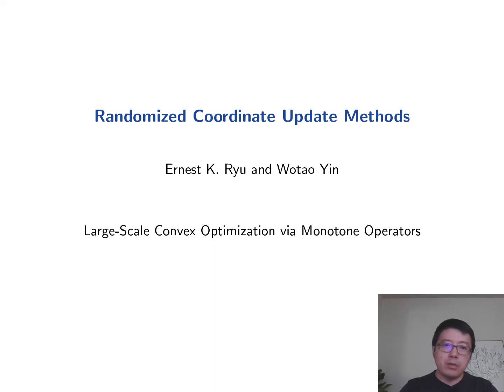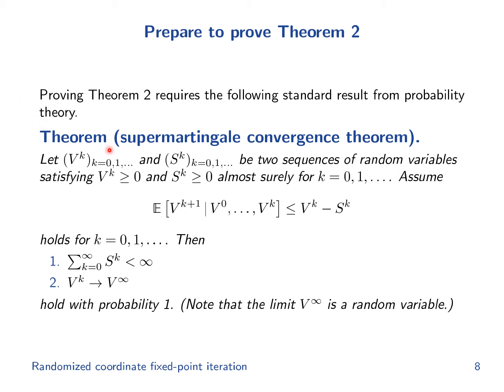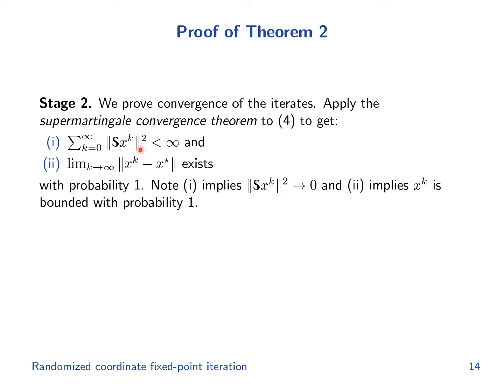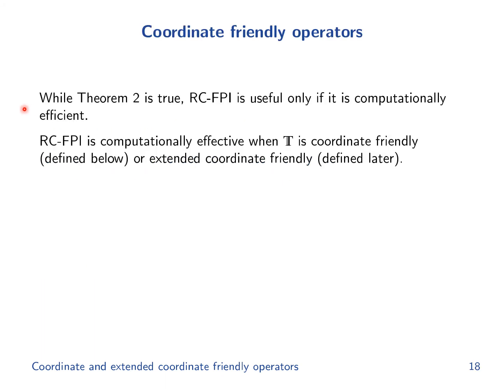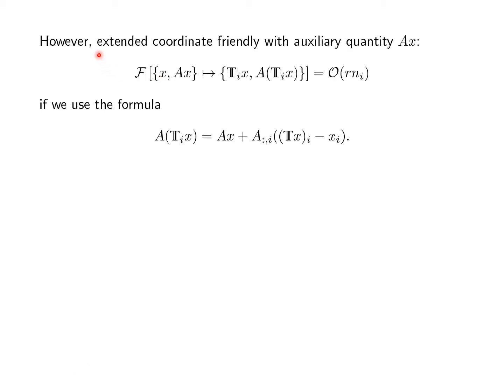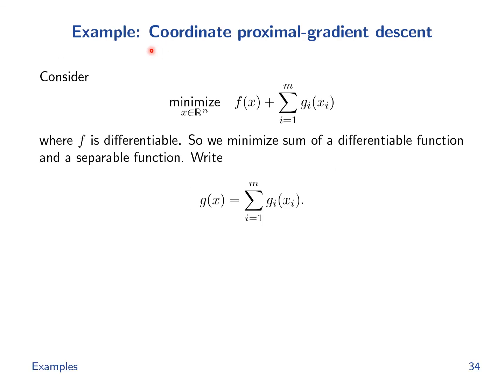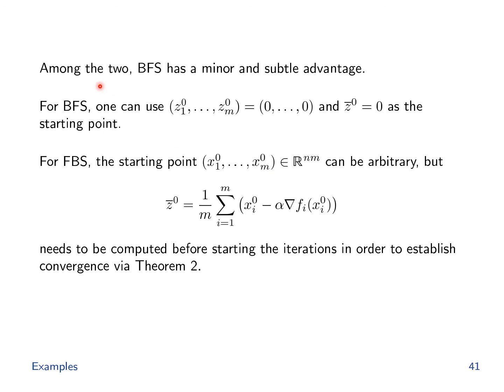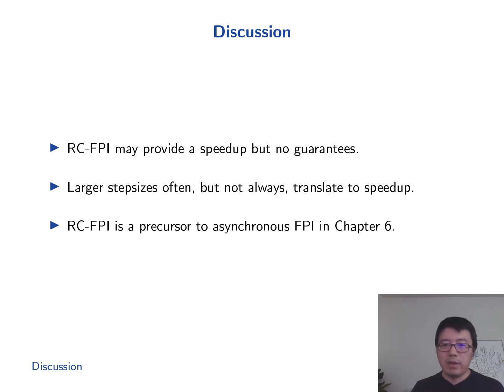Chapter 5. Randomized Coordinate Update Methods